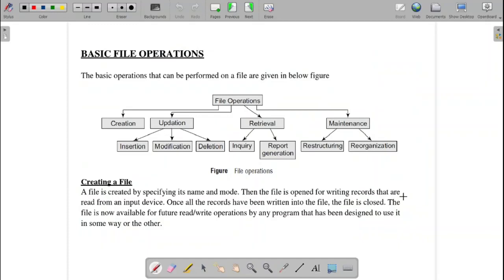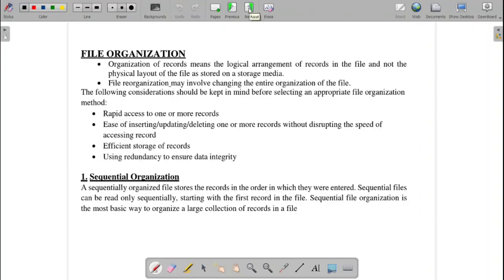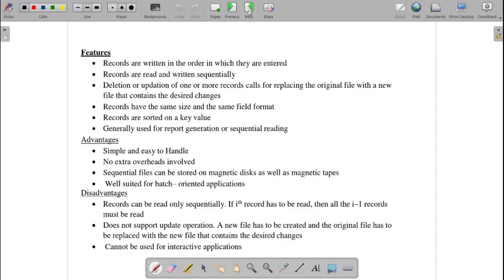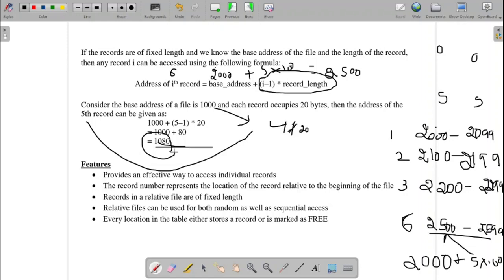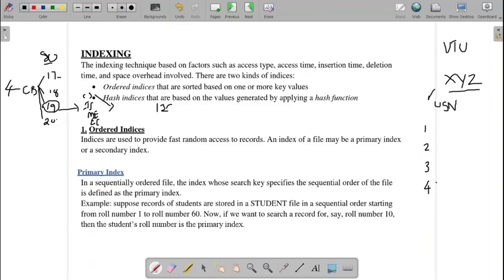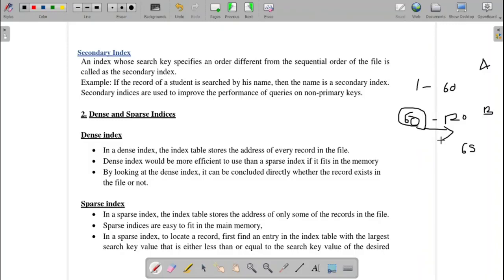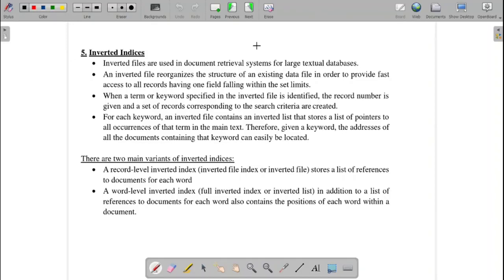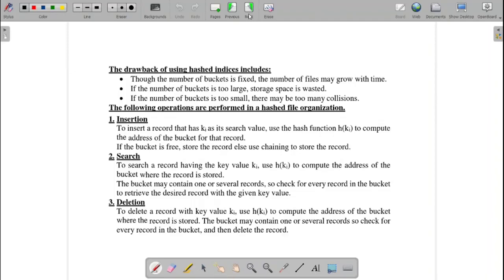VTU DSA18CS32Files & Their Organization Basic File Operations,File Organizations &IndexingM5T4L2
This video contains Files and Their Organization: Basic File Operations, File Organizations and Indexing(M5T4L2)